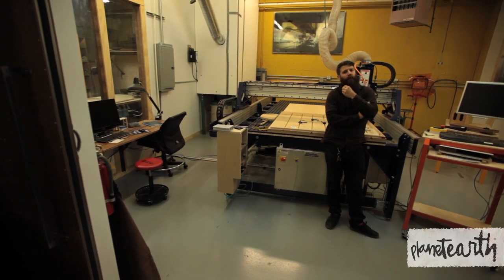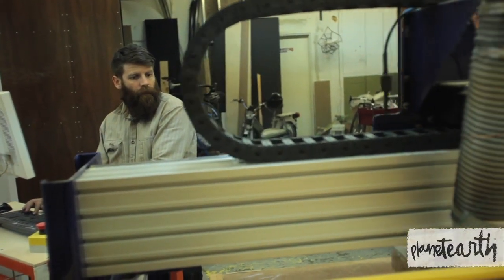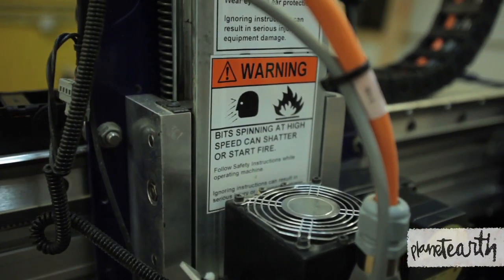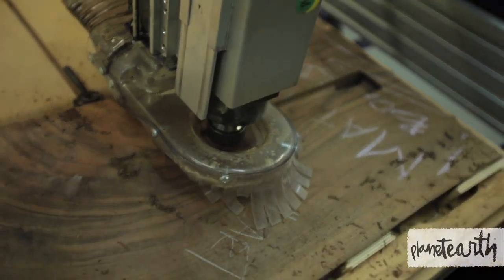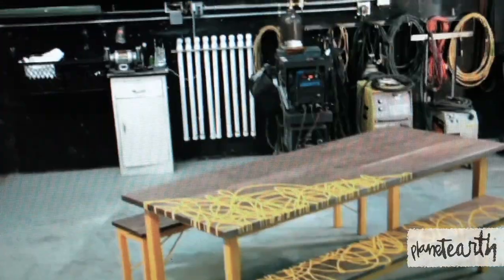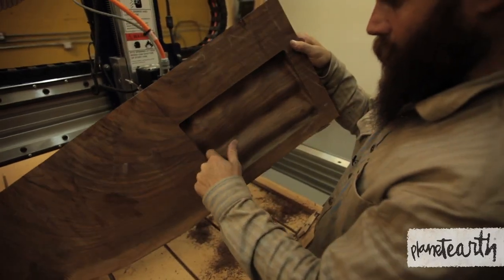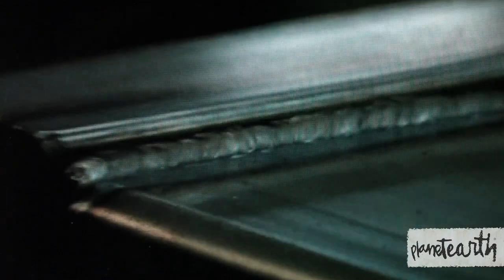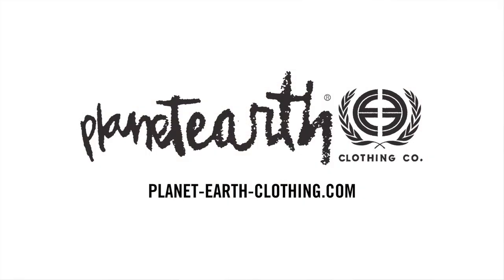Dave Seoane Pt 4. - Furniture Building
for the interview with this legendary snowboarder and more.